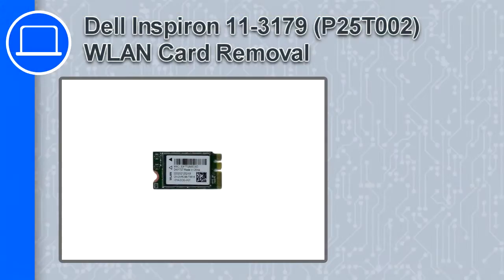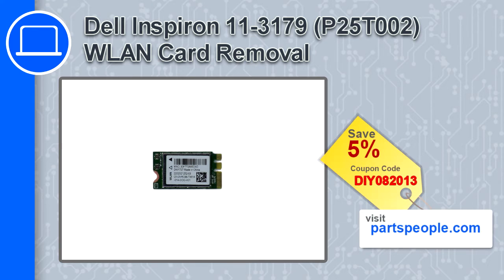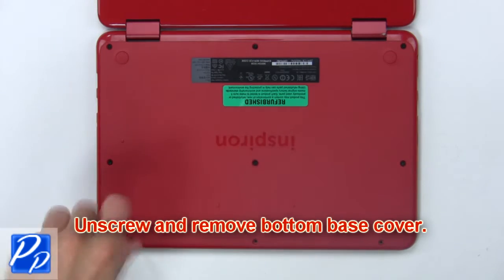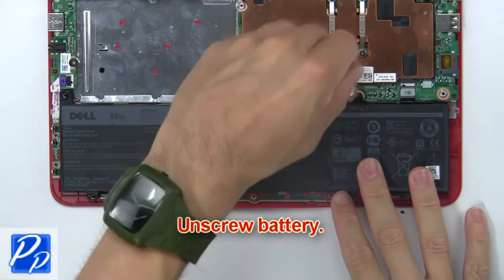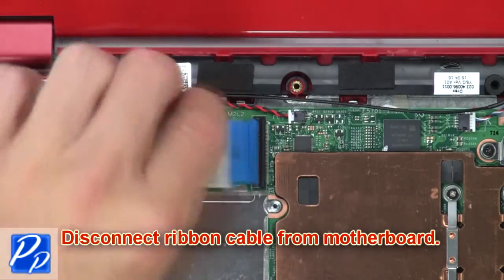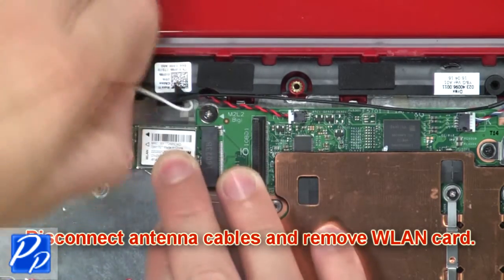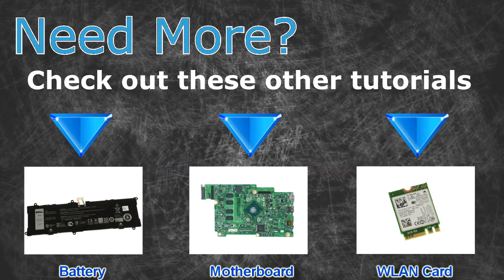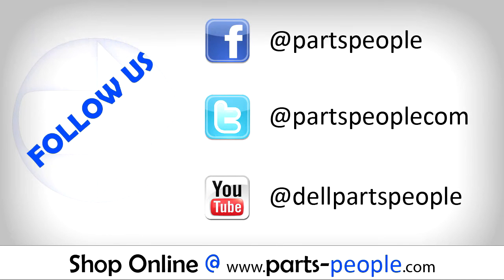Dell Inspiron 11-3179 (P25T002) Wireless WLAN Card How-To Video Tutorial